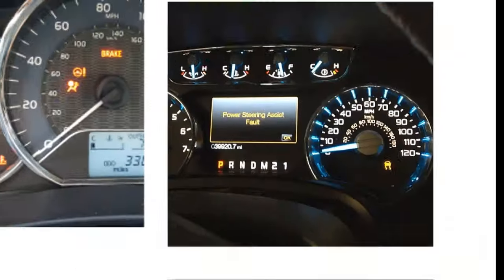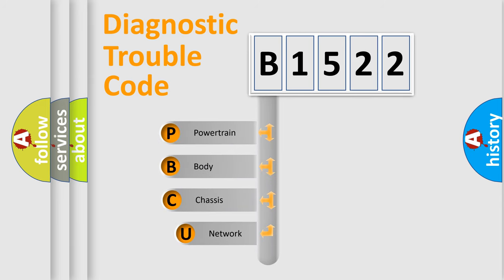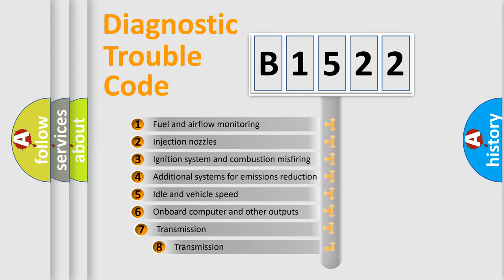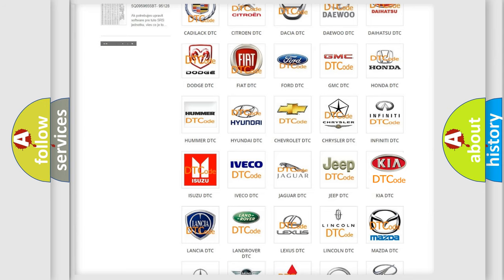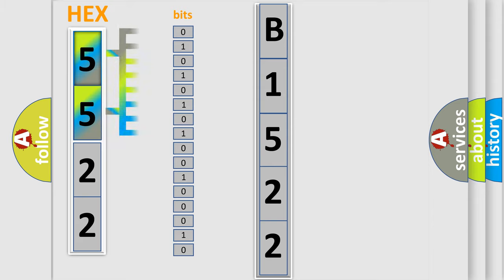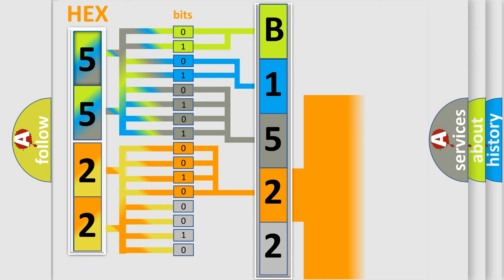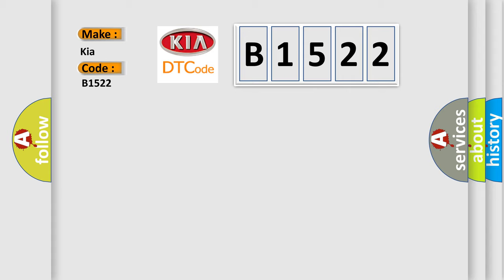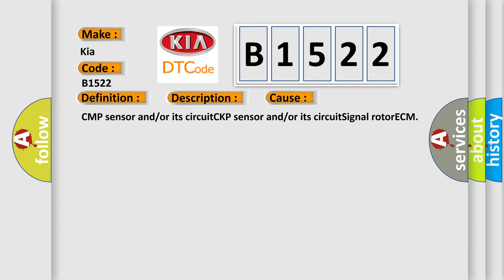DTC KIA B1522 Short Explanation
Contents:
0:21 Basic DTC analysis according to OBD2 protocol standard.
1:48 Insight into programming
2:58 A diagnostically understandable description of the Diagnostic Trouble Code
3:05 Basic error definition

Make:
Kia
Code:
B1522
Definition:
Camshaft Position Sensor “B” Circuit Range or Performance Bank 1
Description:
Abnormal CMP sensor signal (bank 1orexhaust side) is detected more than specified times.
Cause:
CMP sensor and or or its circuitCKP sensor and or or its circuitSignal rotorECM